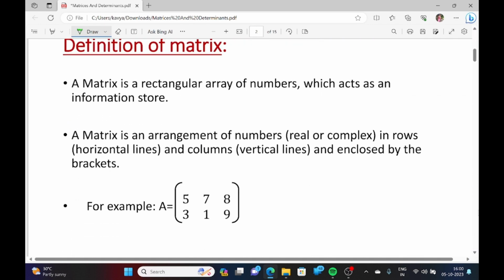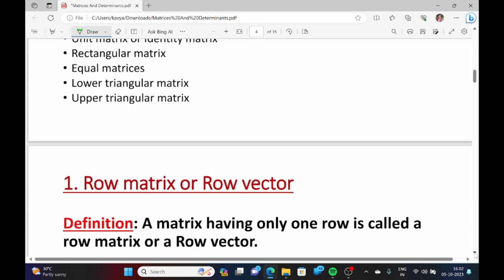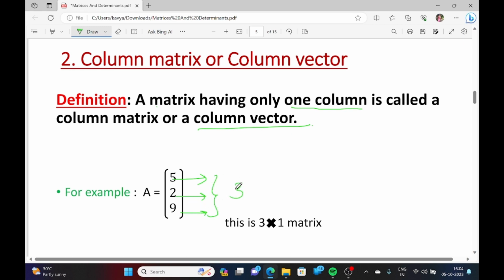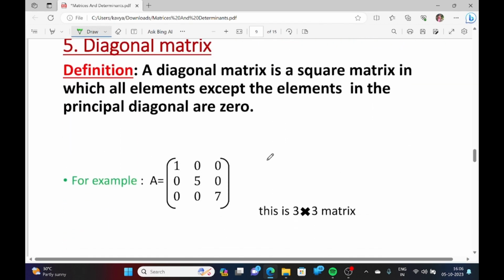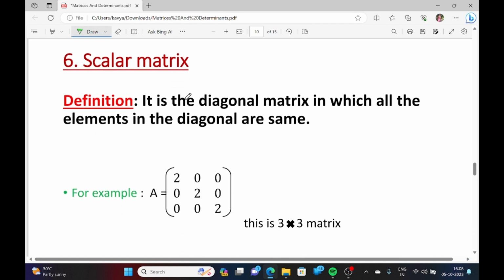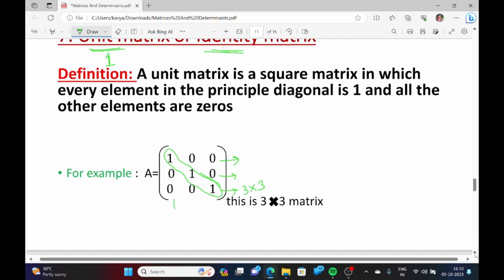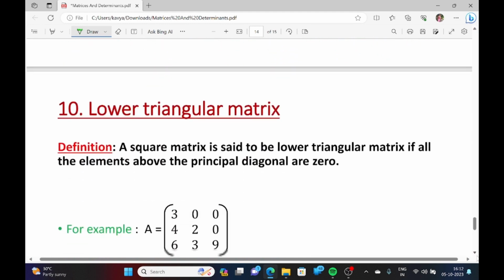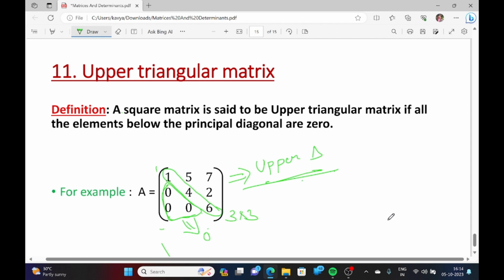MATRIX DEFINITION AND TYPES OF MATRICES